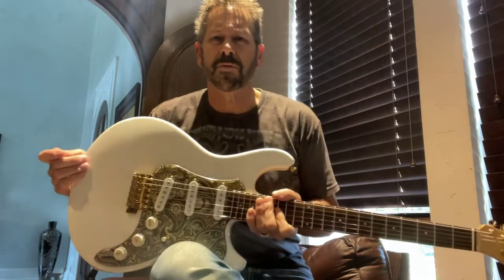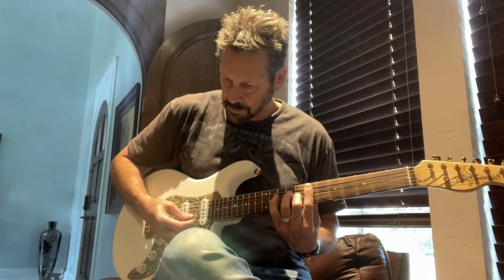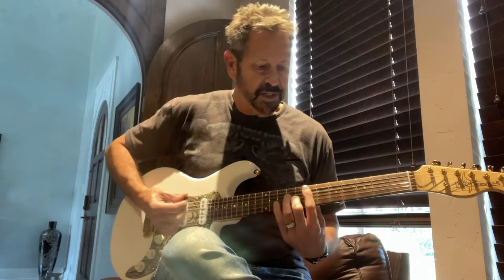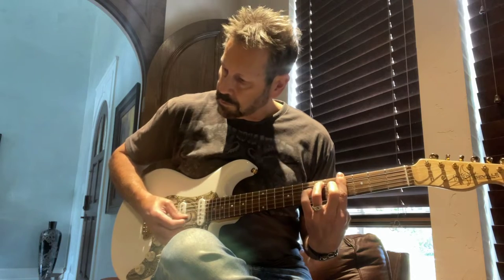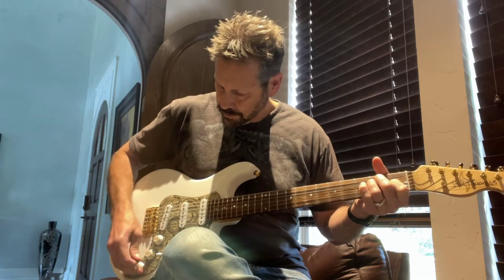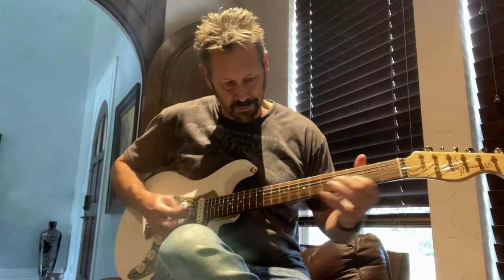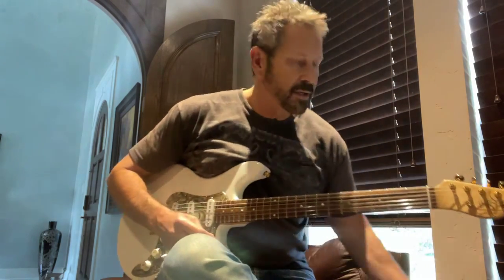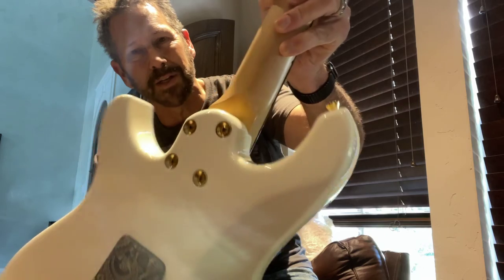2016 Jason Schroeder Seville with Lollar Pickups